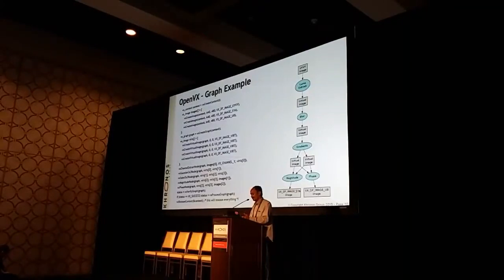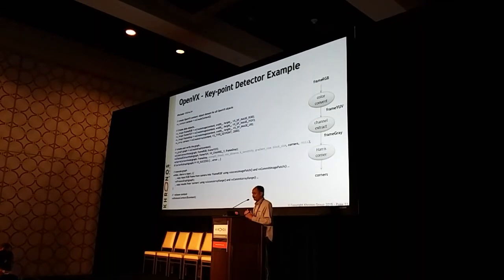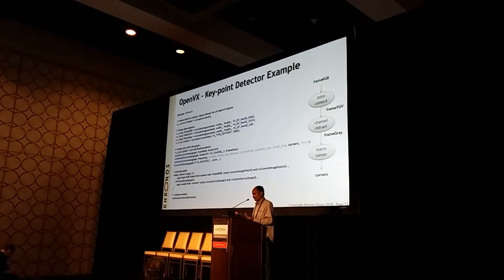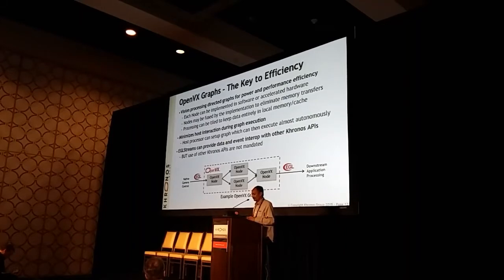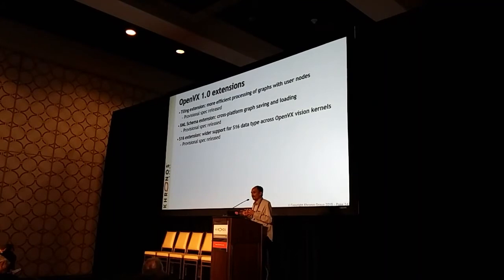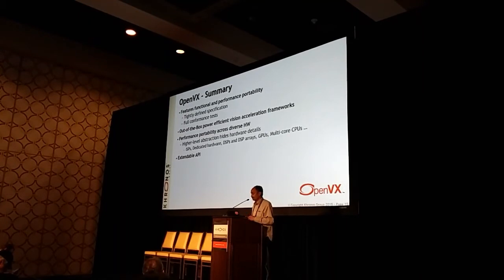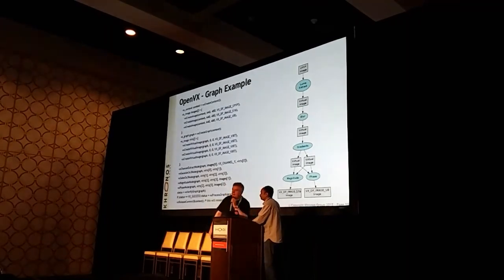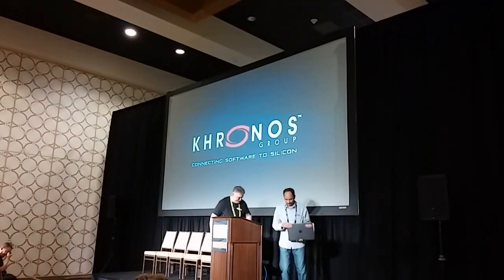SIGGRAPH 2015: Vision BOF pt2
NOTE: This is taken from the LiveStream. We will have better quality properly edited video within the next 2 weeks.

Accelerating Vision Processing: The latest on using OpenVX and OpenCL to accelerate vision processing applications ranging from embedded augmented reality to neural net scene recognition in the cloud.

- The Vision API Jungle: Neil Trevett, Khronos President, VP NVIDIA
- Khronos Data Format for Vision Processing: Andrew Garrard, Senior Software Engineer, Samsung
- OpenVX Technical Overview: Radha Giduthuri, Design Engineer, AMD
- Wrap-up and Q&A: Neil Trevett, Khronos President, VP NVIDIA